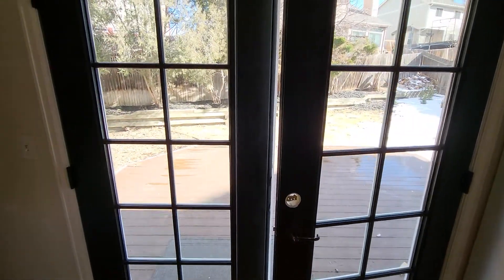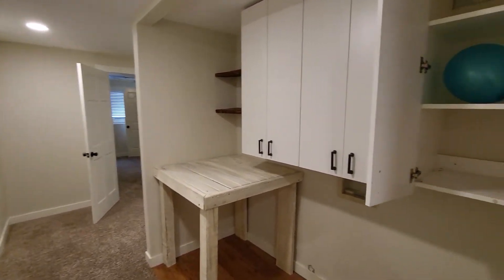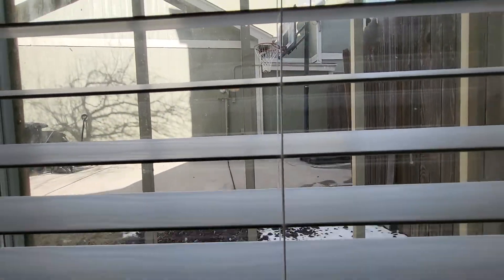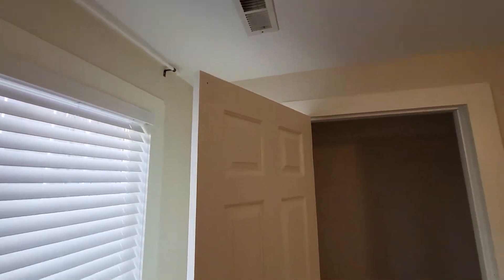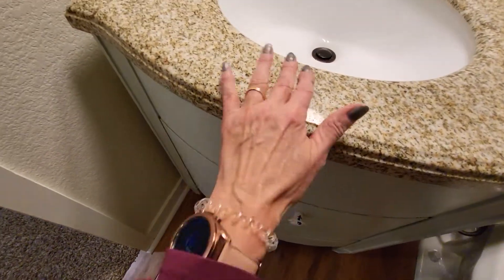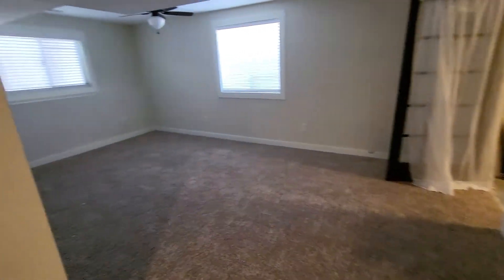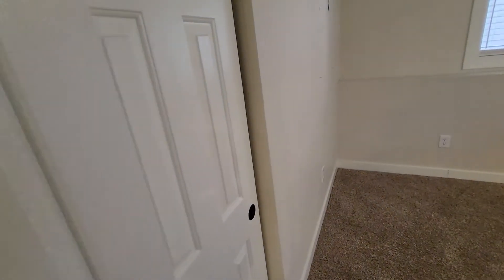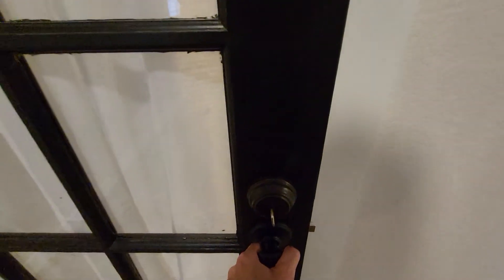3825. Gingham. Video 5